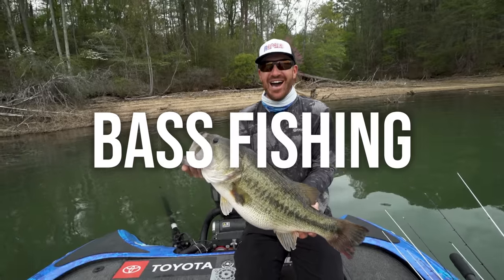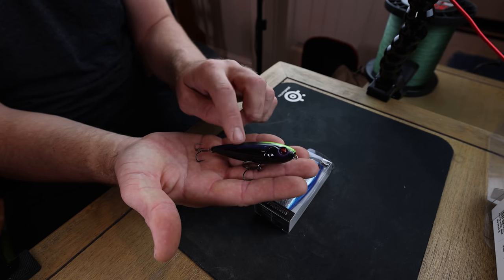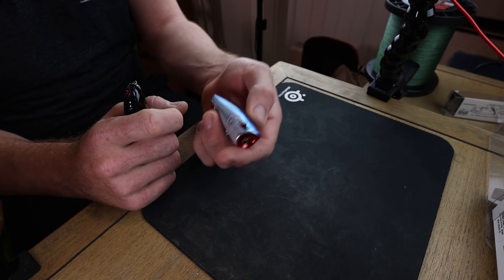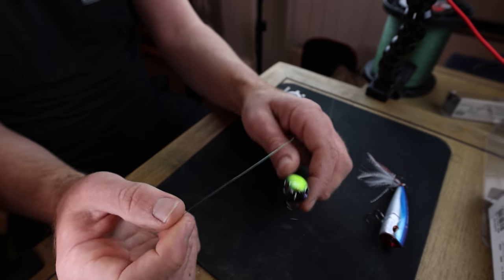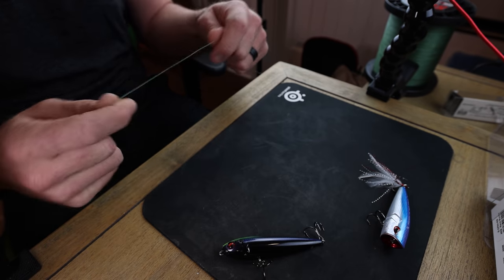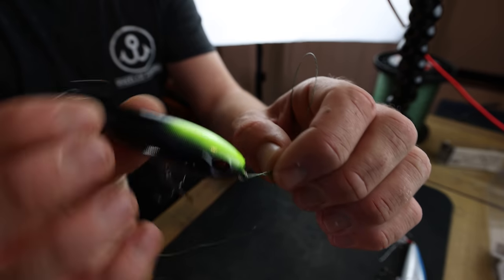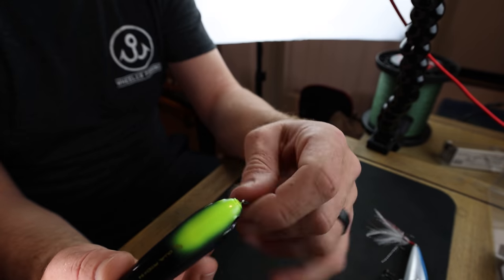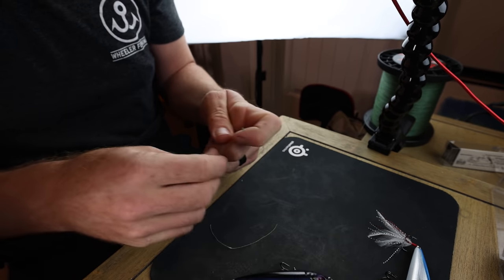My Favorite Knot for Topwater Fishing Lures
How to Tie: Loop Knot (Part Two)